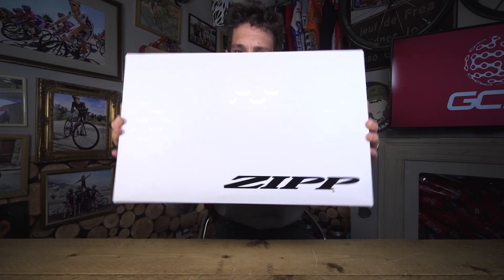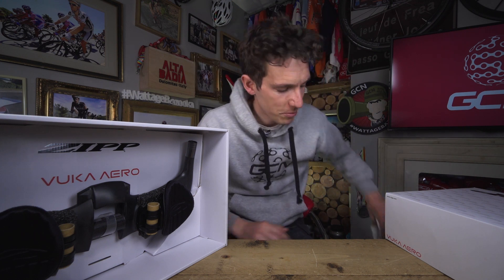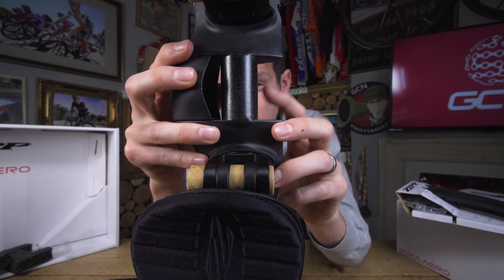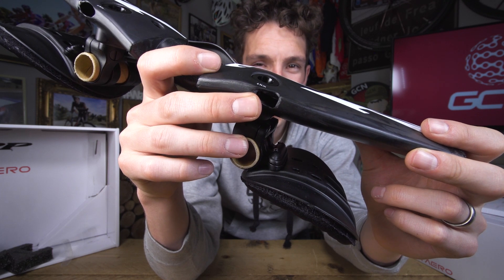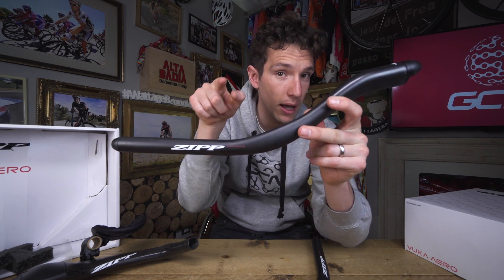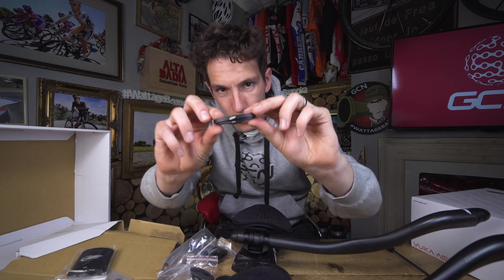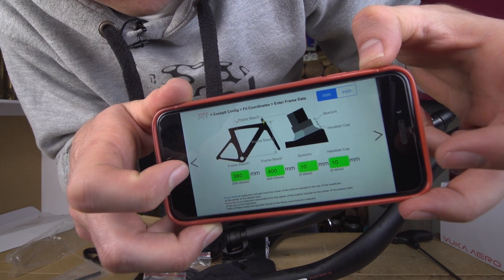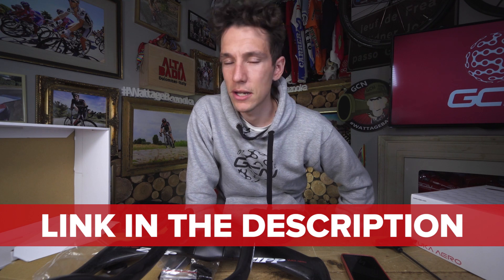Unboxing The NEW Zipp Vuka Aero Handlebars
Win with GCN as Simon unboxes the Zipp Vuka Aero handlebars

Thanks to Zipp for the products used in this video. All views expressed in this video are the presenter's own.

This week, thanks to Zipp, you can win free speed. Or at least free aerodynamics – we'll leave the speed to you. The Zipp Vuka Aero bars are Zipp's latest time trial/triathlon handlebars. They're UCI legal – conforming to the 3:1 ratio rule.

Let us know your questions down in the comments and don't forget to click that link and enter the competition!

All that you'll need to do to enter the competition is to click on the entry link in this video description, get the answer right and then the winner will be chosen at random.

This competition will close at 10:00 GMT Monday 10th April and the winners will be announced in the GCN Show the next day. The links to enter the competition will not work from 10:00 GMT on the 1oth forward. Don't worry, though, we'll have another unboxing competition for you coming up very soon.

Don't forget to hit thumbs up on this one and SHARE it too!